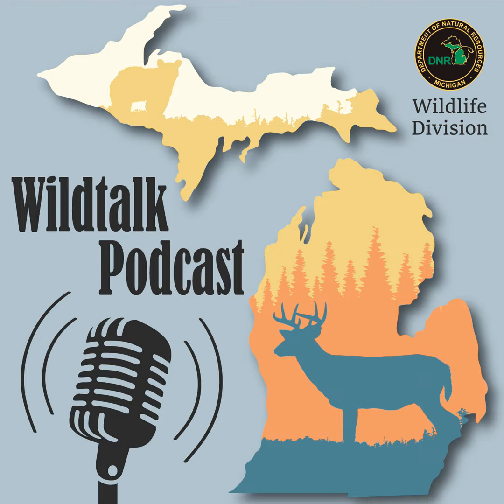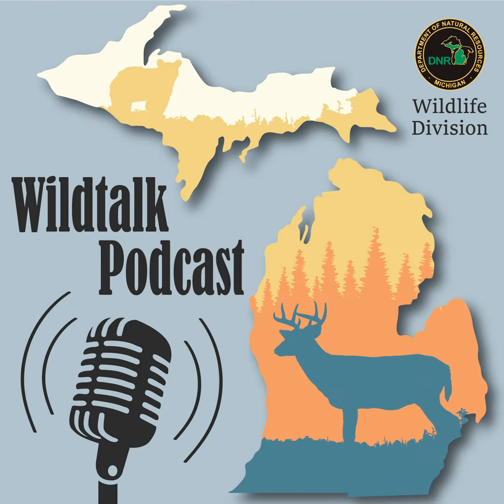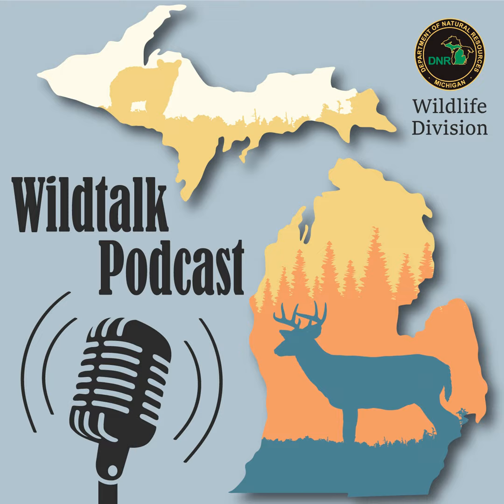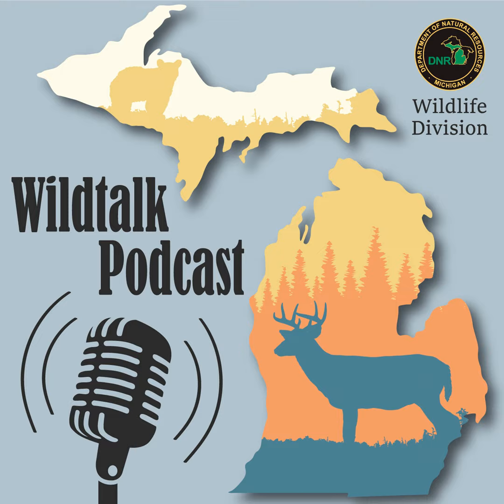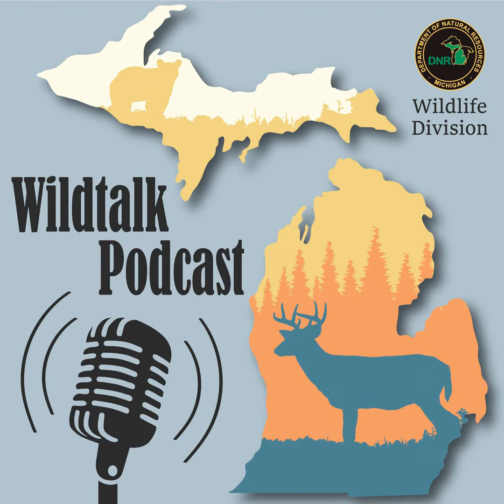Juncos, Southwest Michigan and getting lost in the swamp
In this episode of the Wildtalk Podcast, we’ll shine our wildlife spotlight on the dark-eyed junco, find out what habitat work is happening in the Southwest Lower Peninsula, hear listener questions answered in the mailbag segment and get a sample of conservation officer activity reports from the field.

Questions or comments about the show? You can also email (mailto: ) , and even send your question as a sound file that you record on your phone to be played on the air!

Episode Hosts: Hannah Schauer and Rachel Leightner
Producer: Eric Hilliard
Around the State Guest: Chad Fedewa
Law enforcement segment host: Katie Gervasi